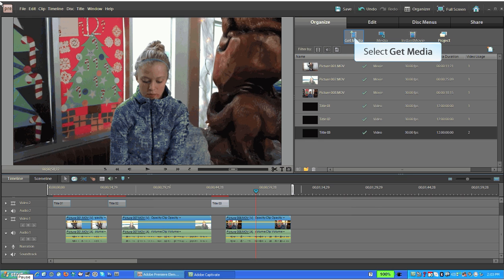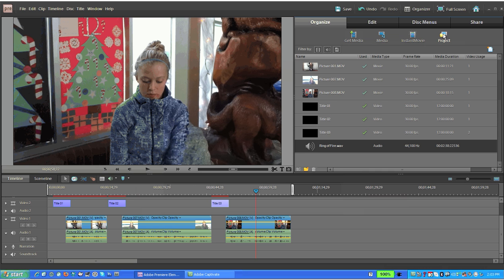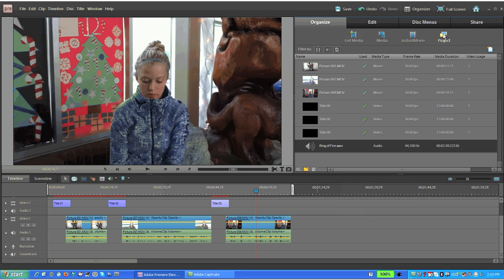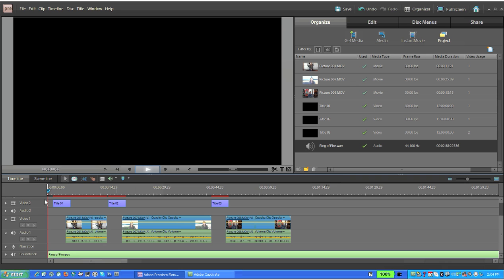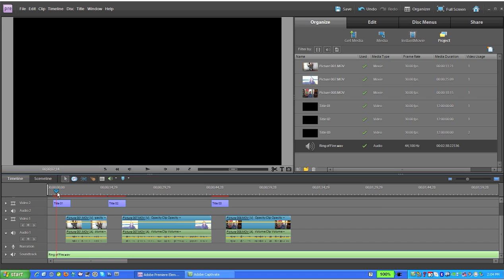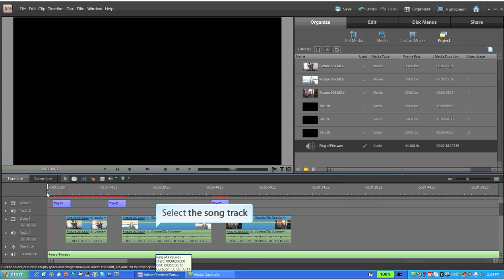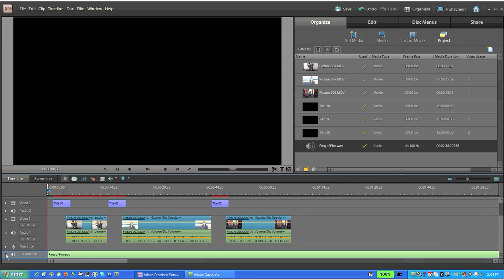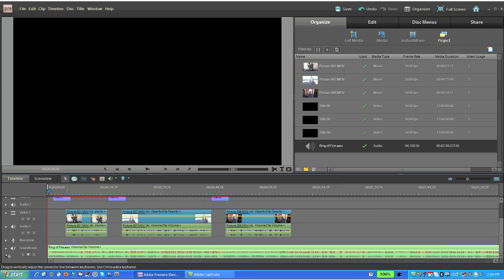PremiereElements Part3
Part 3 of the learn Premiere Elements tutorials prepared by Crev.
This one shows how to work with sound and music and to change the levels of the sound and music